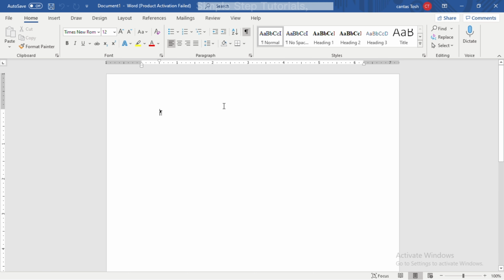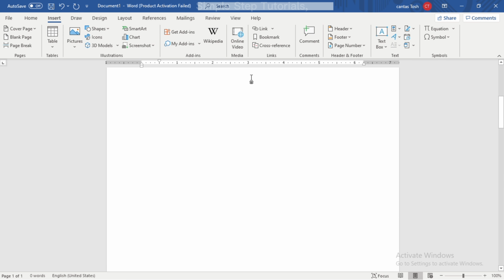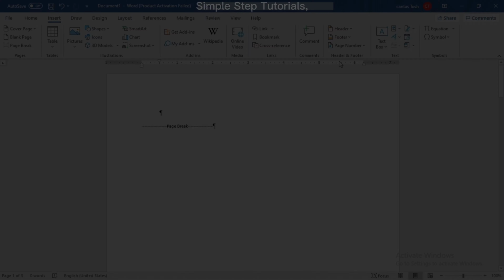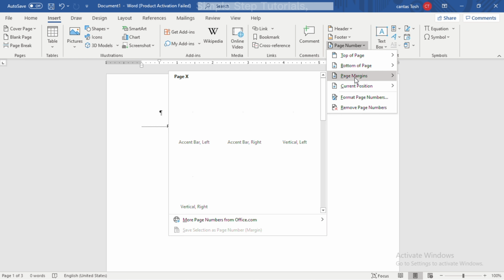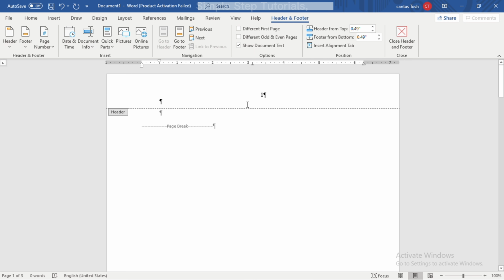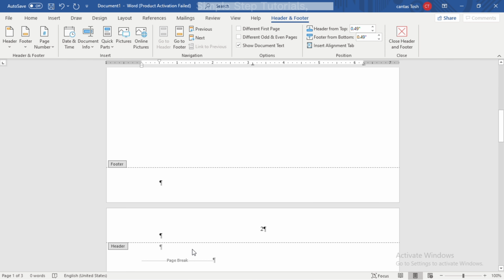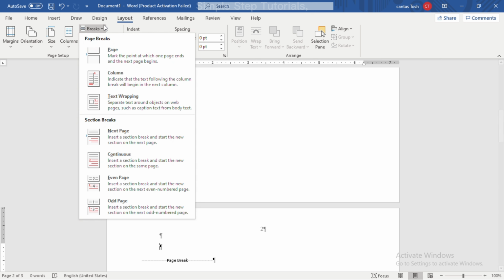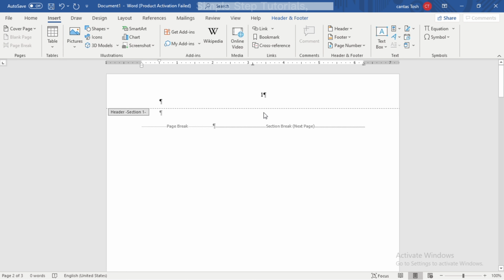How to Add Page Numbers in Microsoft Word | Easy Step-by-Step Tutorial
📄 Need to add page numbers in Word fast?
In this beginner-friendly video, I’ll show you how to insert, customize, and format page numbers in Microsoft Word in just a few easy steps.

You’ll learn how to:
✅ Add numbers to the top or bottom of pages
✅ Customize font and layout
✅ Start from a specific page

Perfect for students, reports, resumes, and more!